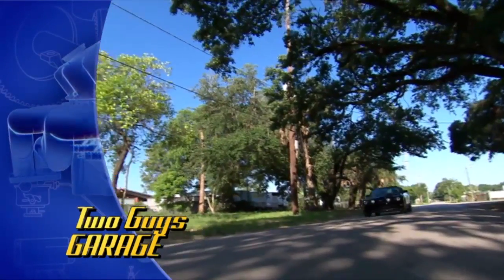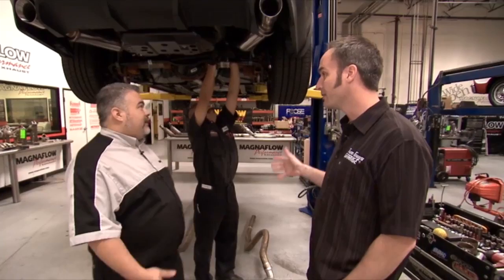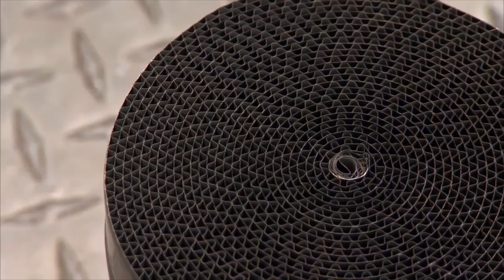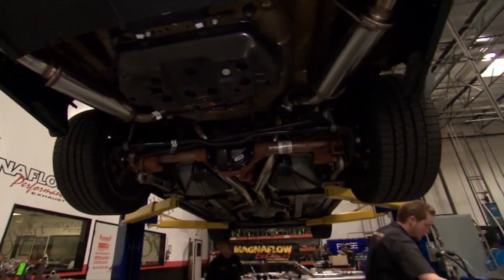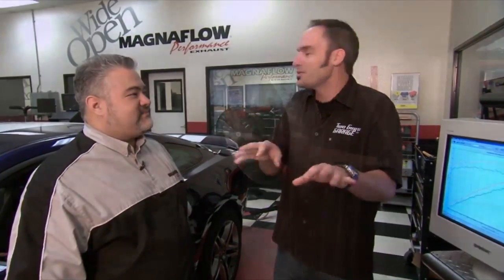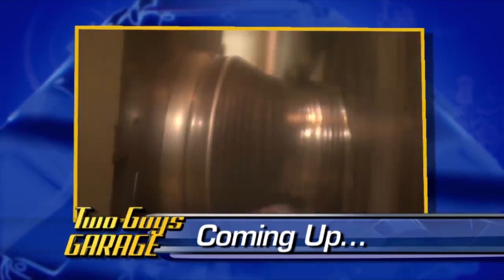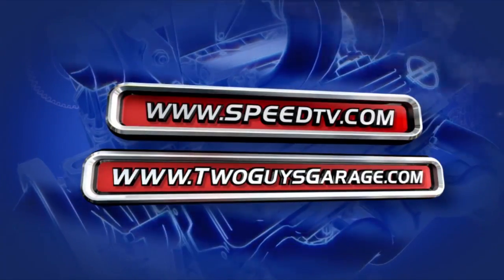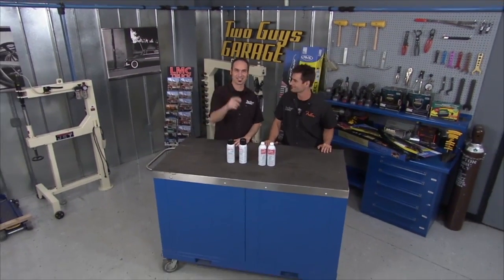Magnaflow Tour | Two Guys Garage | Season 9 | Episode 7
Kevin visits Magnaflow to see what it takes to get that perfect sounding exhaust.